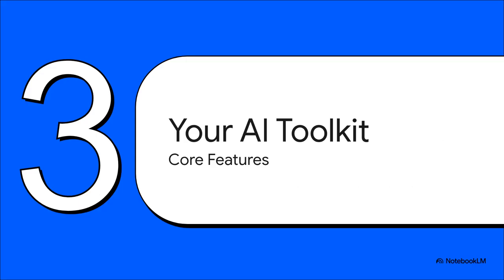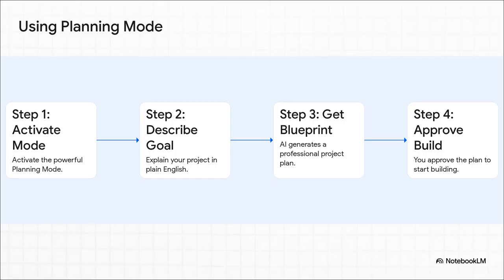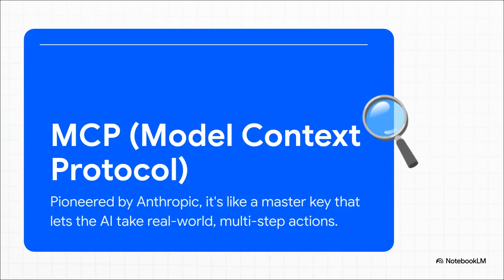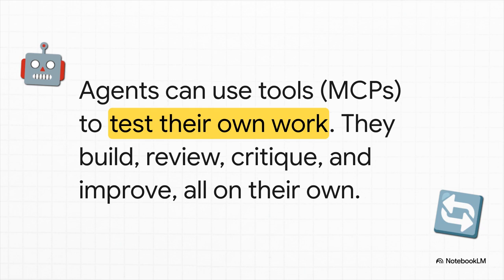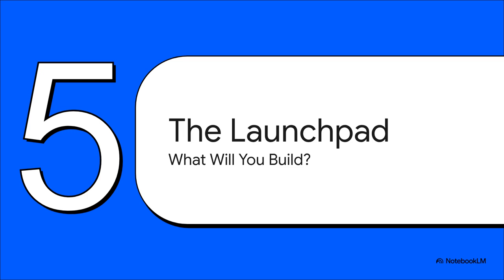The Non-Technical Guide to Claude Code